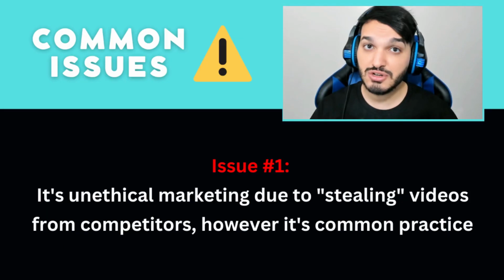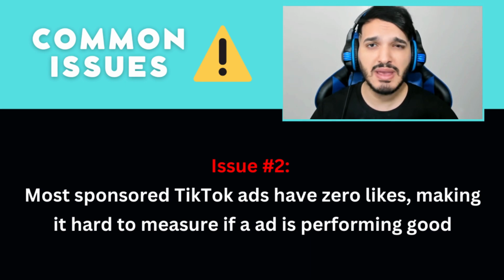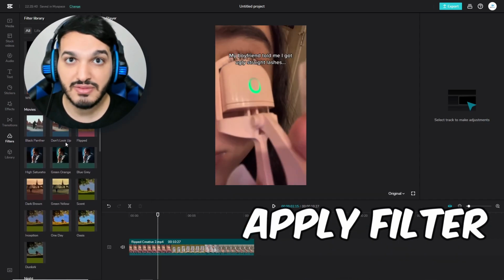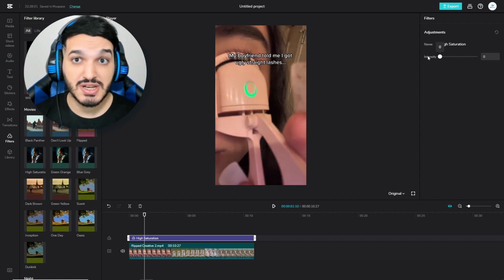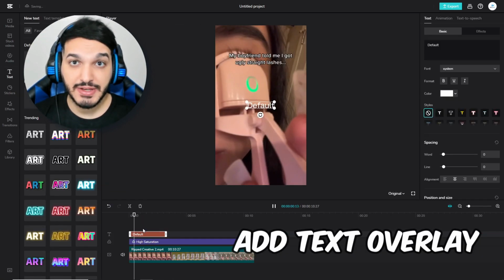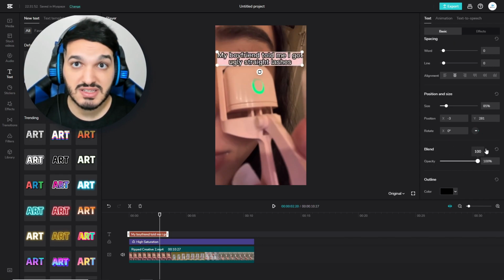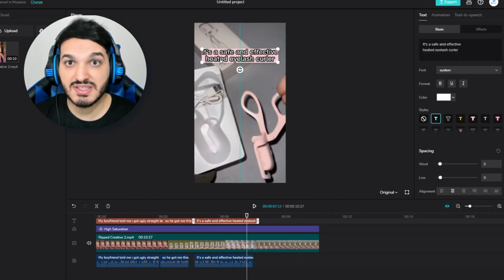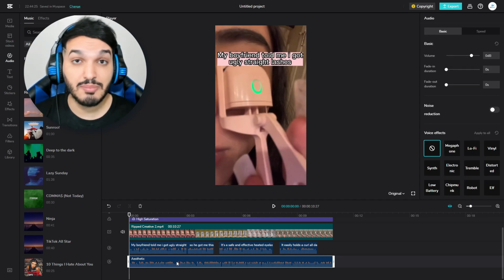How To Create Viral TikTok Ads For Dropshipping In 2023 (Step-by-Step)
In this tutorial, I'll be showing you how to make viral TikTok ads for your dropshipping business in 2023 (free & paid methods)

In this video, you'll learn how to safely rip creatives to avoid high cpm and cpc on your TikTok advertising campaigns. I'll also show you how to hire a TikTok creator to make high converting tiktok ads for your business using Dropifyads.

This is episode 3 of a five-part series, and the upcoming episodes will be posted shortly.